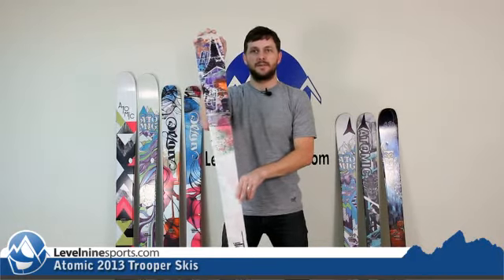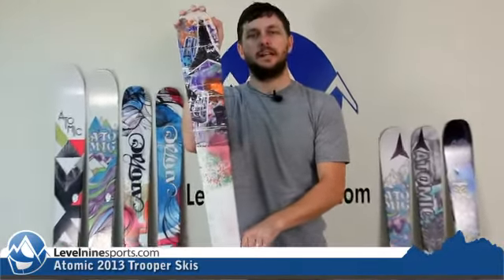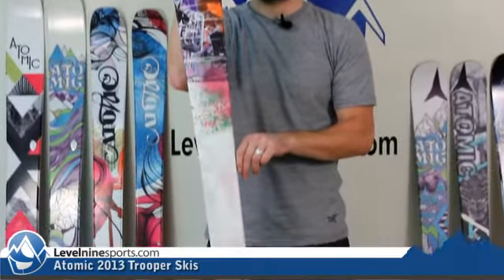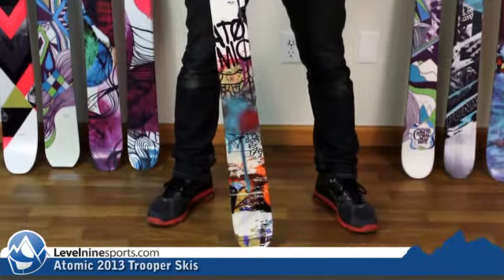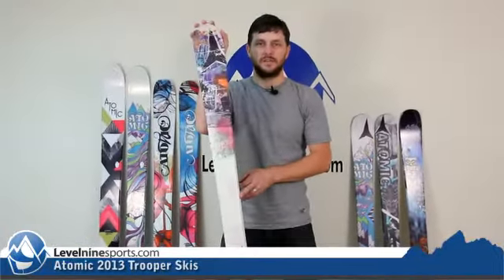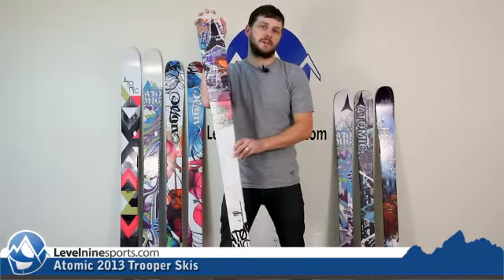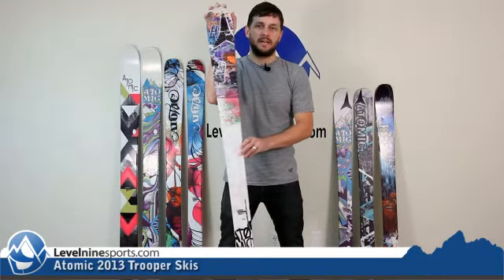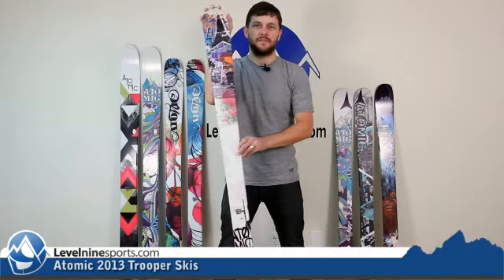Atomic 2013 Trooper Skis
The Trooper from Atomic is a great all-mountain/park ski for intermediate to advanced skiers. It has a great size range from 140-177cm to accommodate a wide age/height range. The Trooper (also the name of a hit Iron Maiden song) is 85mm underfoot with a full camber/cap construction offering super pop for enhanced turning and ollie-ing. It has a synthetic core keeping the ski pretty stiff, but super lightweight. The Trooper will be super easy and fun to ski the whole mountain but especially the terrain park.